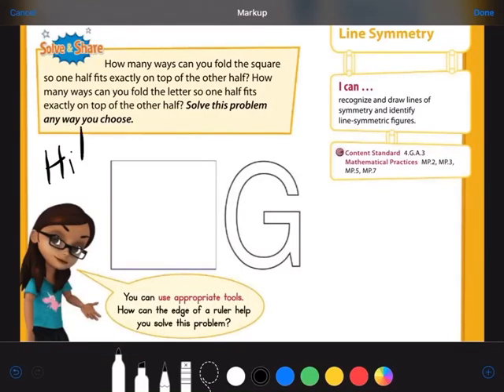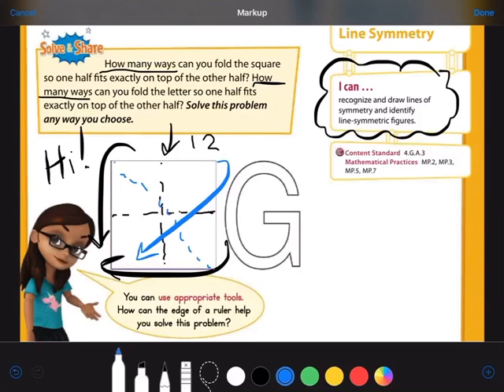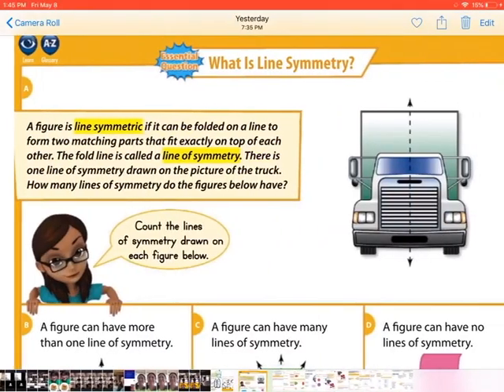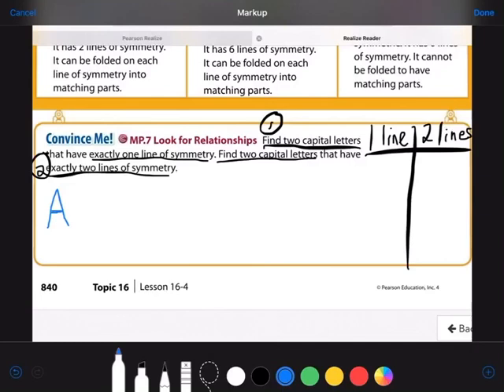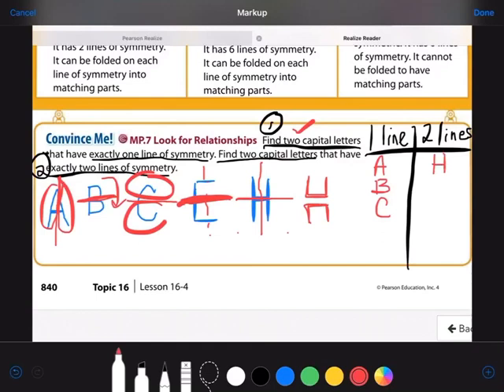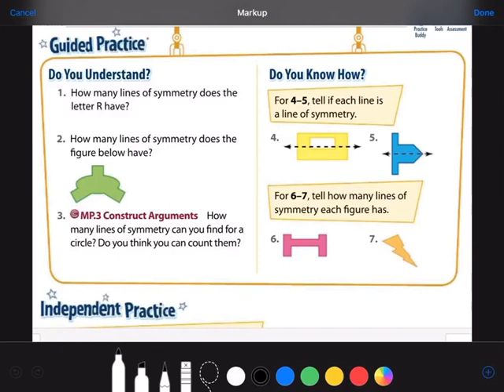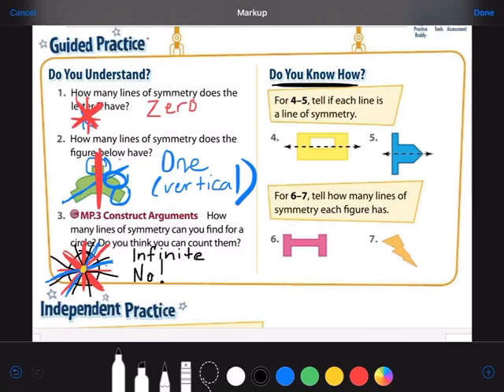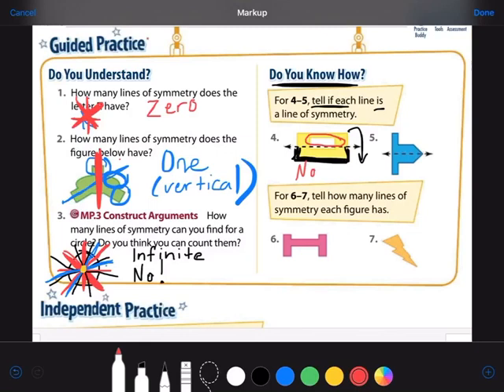Topic 16 Lesson 4: Line Symmetry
Ms. Hubbell will guide you through pgs. 839-841 for the Solve & Share, the Convince Me!, the Look Back!, and the Guided Practice problems.